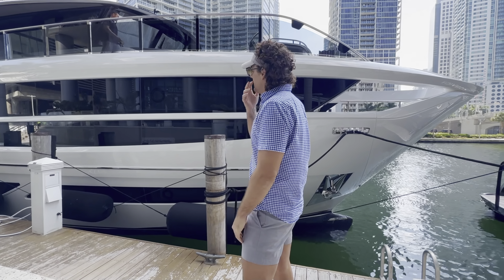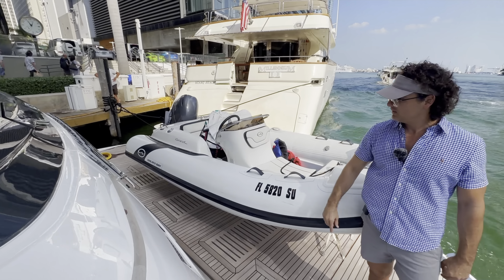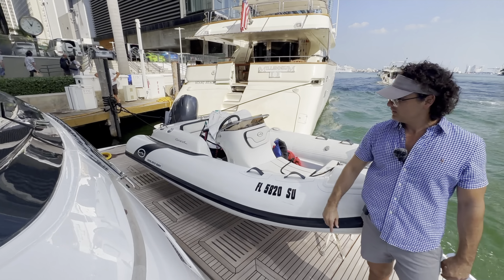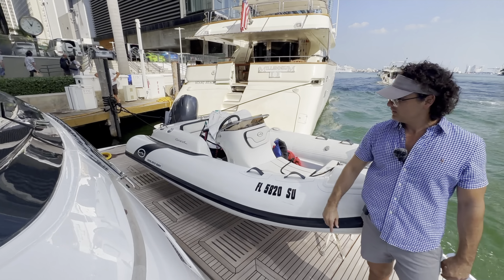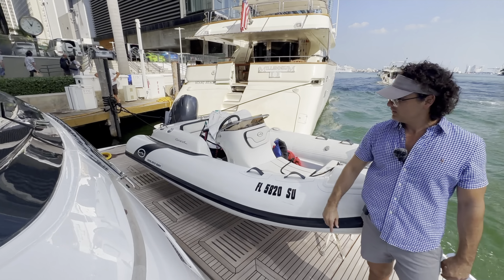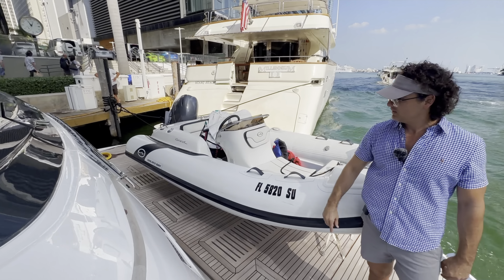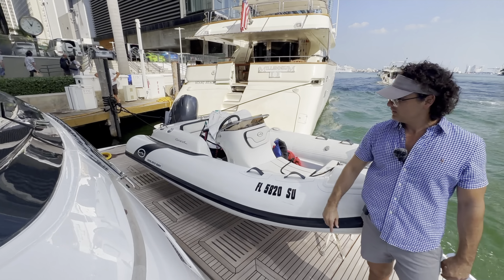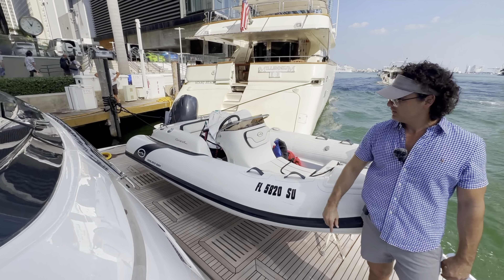Onboard Miami’s Incomparable 2022 PRINCESS X95 | $11,9 Million Princess x95 Super yacht Tour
Yachting with Christos brings a New Fun Style to Yacht Tours.

Introducing the most desirable vessel in Miami, Princess’s flagship model, the strikingly beautiful 2022 Princess X95 ‘Monopoly’

This marvel of man has everything one can dream of and a whole lot more.

With an expansive flybridge that almost covers equal square footage as the main deck, a convertible swim platform that can hydraulically fold out for boarding proceedings and entertainment, giving her a total LOA of 115ft, and of course, not to forget the most outrageously located see-through hot tub placed in the upper bow with perfect unobstructed views.

She delivers an experience like no other yacht to date; an intoxicating, extreme, and exciting yacht, $12 million of pure heaven.

This Princess X95  is Charter / Rental Ready

🛥 Yachting with Christos 🛥 is a Yacht Charter Brokerage based in Miami, most of the vessels seen on our Youtube channel are available for Charter.

Yacht Requests and Questions please refer to the link below or you are welcome to leave a comment as well.

0:00 Pre intro
0:23 Intro
1:44 Cockpit & swim platform
4:31 Flybridge
5:32 Bow
7:48 Interior
13:52 Outro